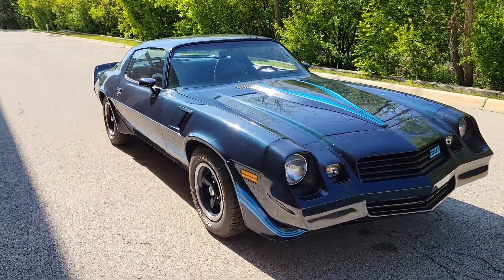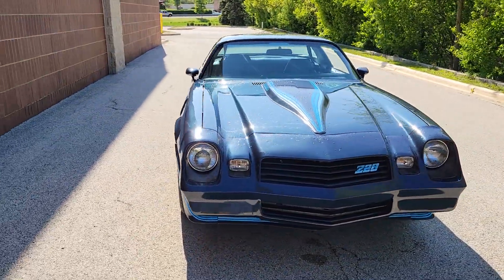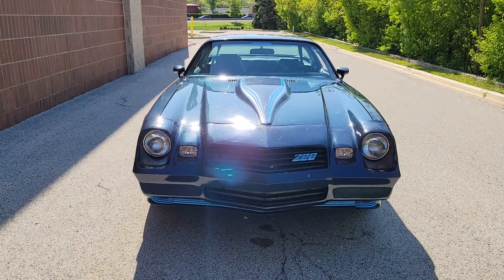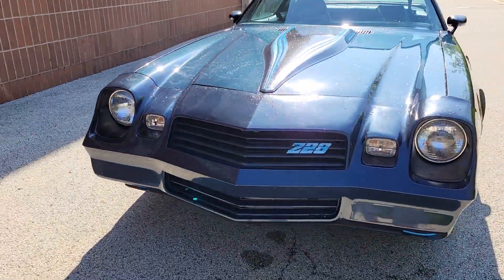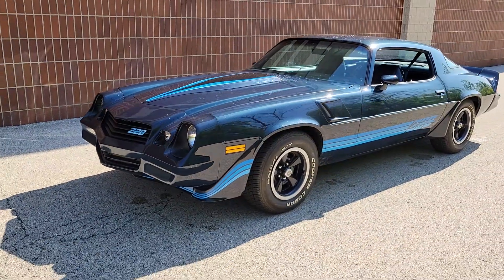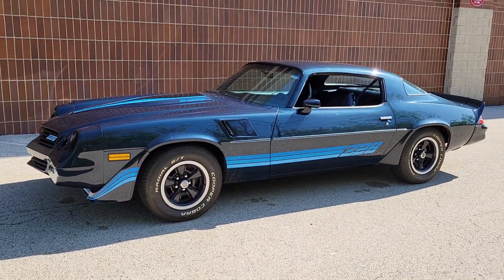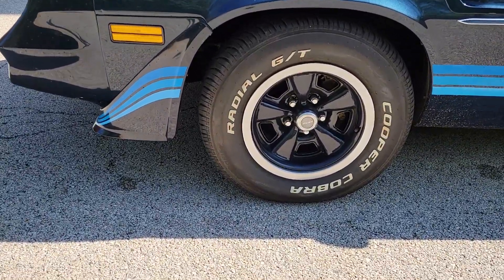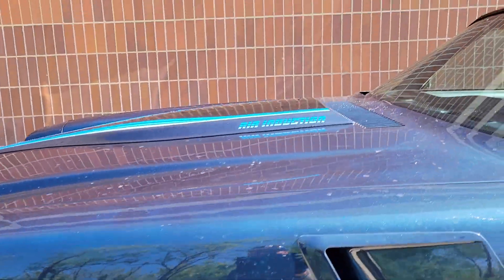1981 Chevrolet CAMERO near me Highland Park, Arlington Heights, Skokie, Libertyville, Glenview, IL 4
BLUE Used 1981 Chevrolet CAMERO  available near me in HIghland Park, Illinois at Highland Park Ford. Servicing the Arlington Heights, Skokie, Libertyville, Glenview, IL area.